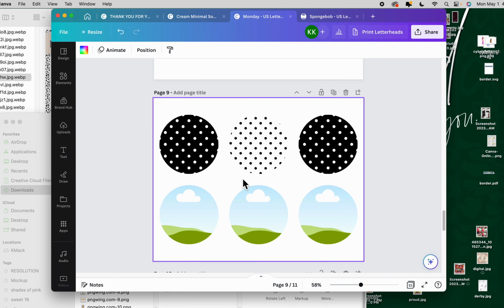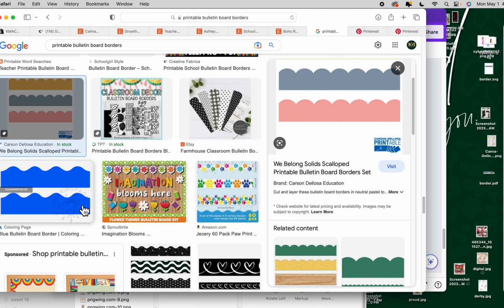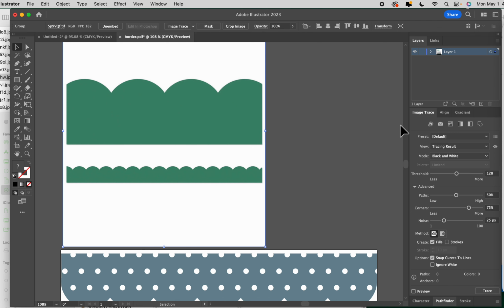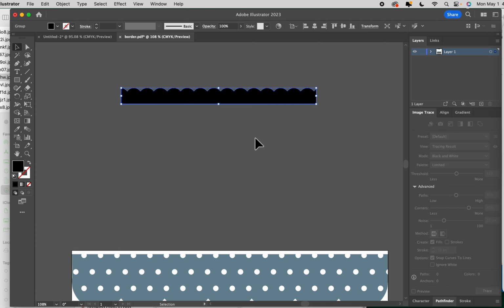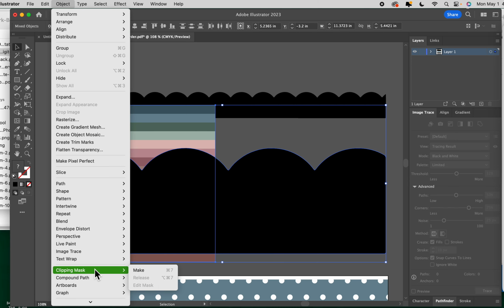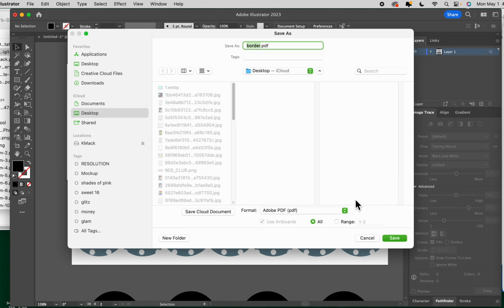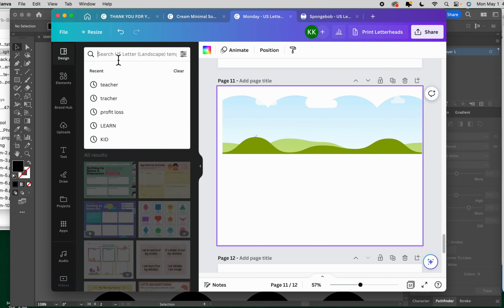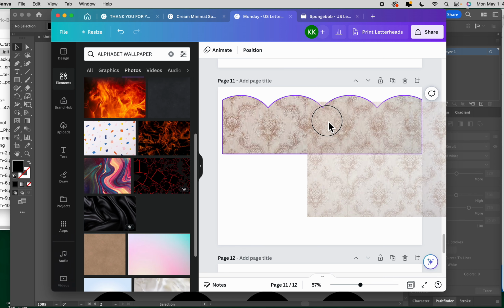Learn to CREATE CUSTOM CANVA FRAMES - Learn how to make custom frames with Illustrator- STEP by STEP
In this video I will teach you how HOW TO CREATE CUSTOM FRAMES CANVA - Learn how to make custom frames for Canva - STEP by STEP